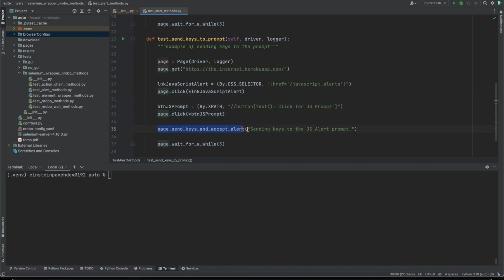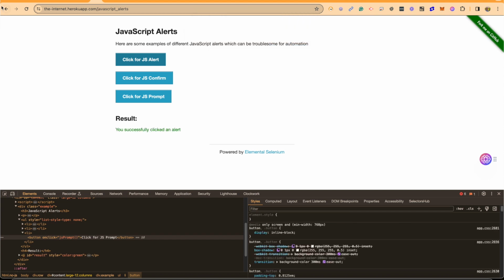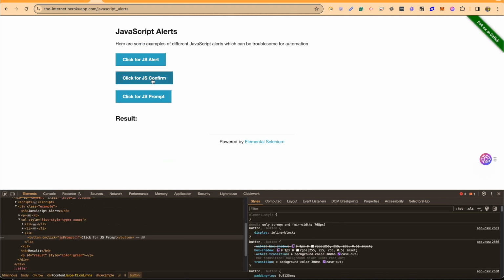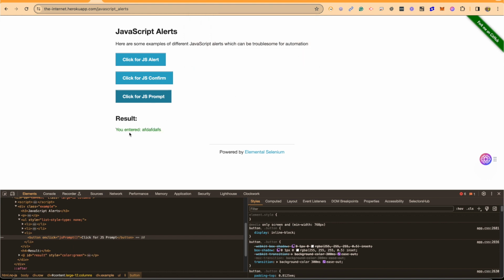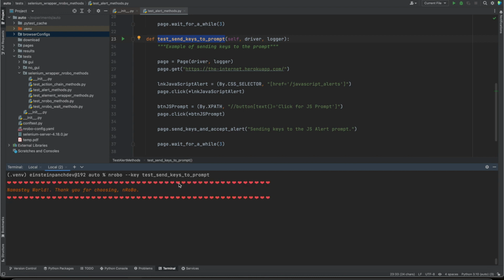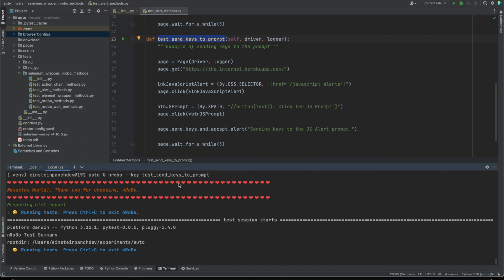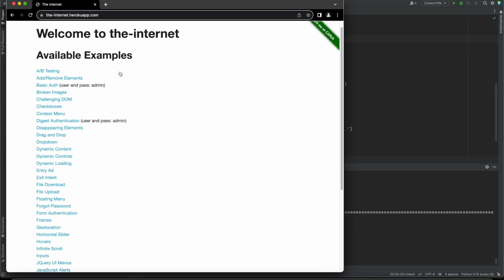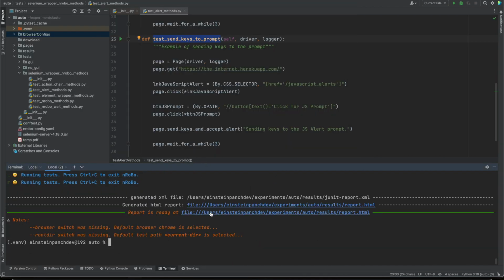Sending text and accepting javascript alert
This video explains how to send text to a javascript alert and accept alert in the nRoBo test automation framework.

Thanks,
- Team nRoBo